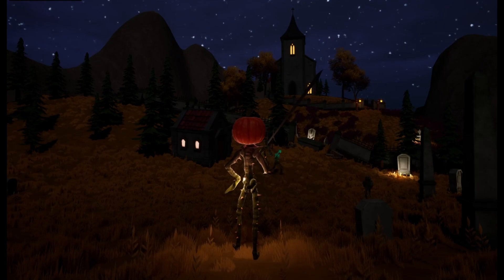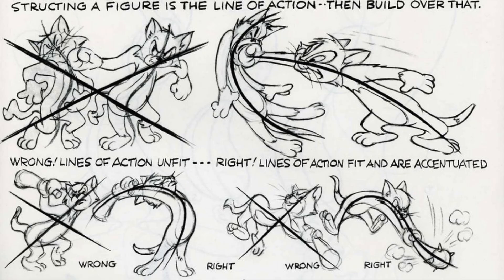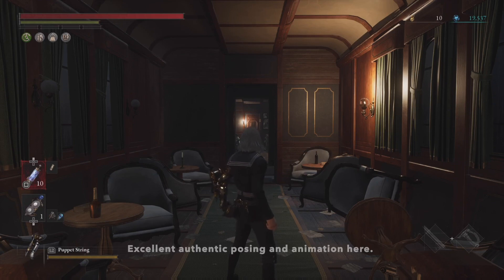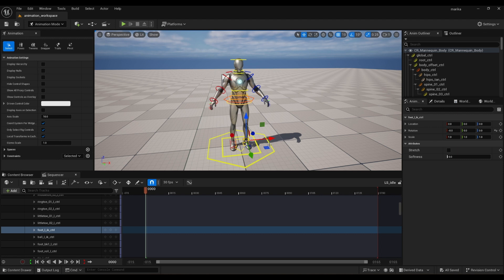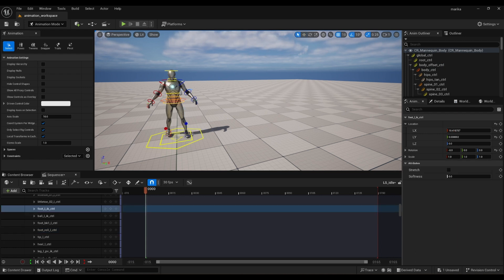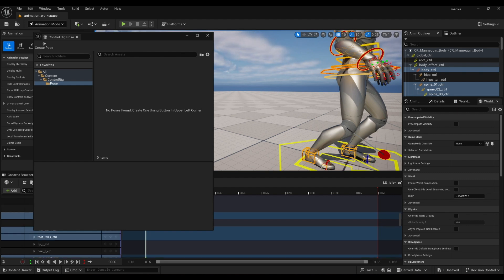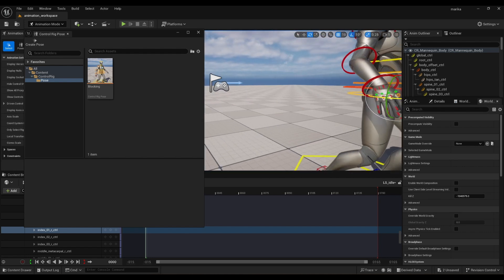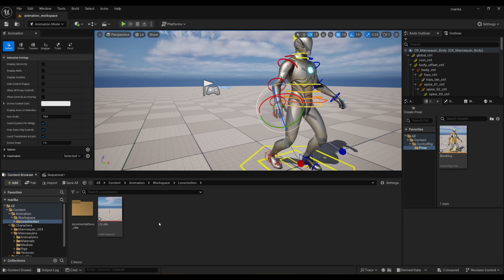4. Unreal Engine Souls-like Animation Tutorial: Idle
Learn how to animate in Unreal Engine 5 from a former Pixar animator!

Tips for animating the idle and Sequencer workflow tips.

CHAPTERS
00:00 Frame range suggestions
00:44 Line of action
01:45 Your choice whether to inject personality or flexibility
02:34 Idle approach 1
02:44 Idle approach 2
03:10 How to best use the rig
04:47 Using the Pose Library
07:10 VERSION YOUR SHOTS